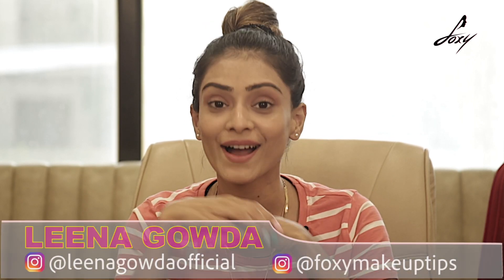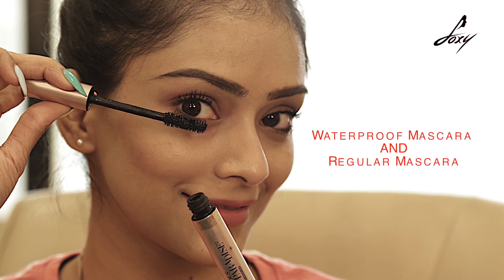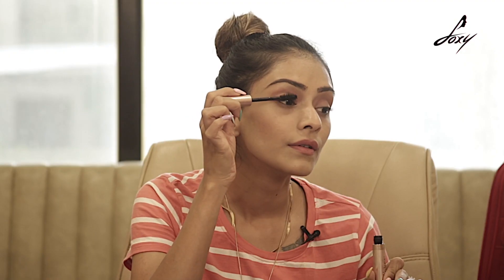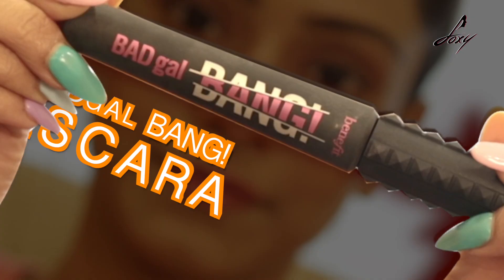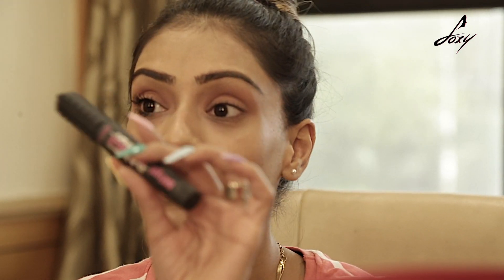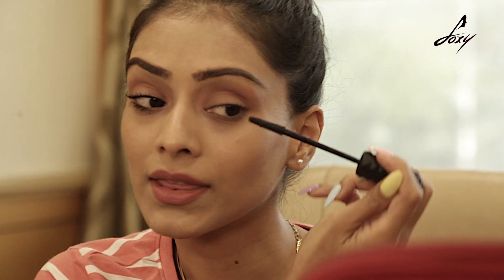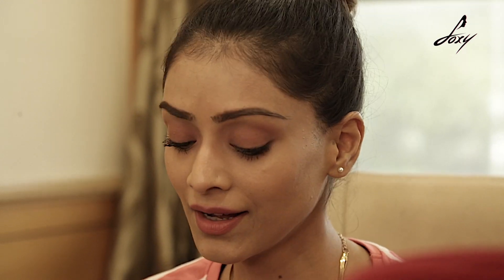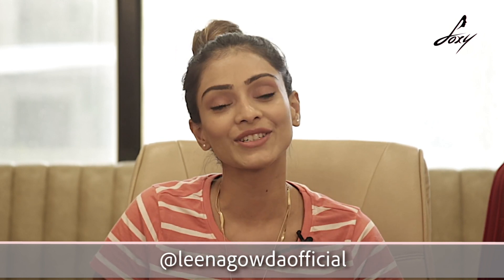Top Waterproof Mascara | How to Apply Mascara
Hello Friends here is a new video from Leena where she will show you difference between her favourite Waterproof And Regular Mascara.